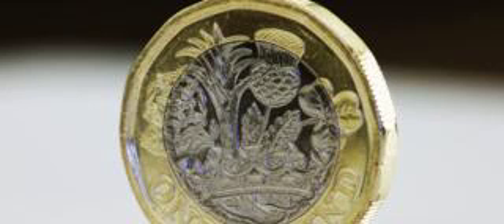New Â£1 Piece To Be Rolling Out Across The Sea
British overseas territories and Crown dependencies will be able to design and mint their own versions.